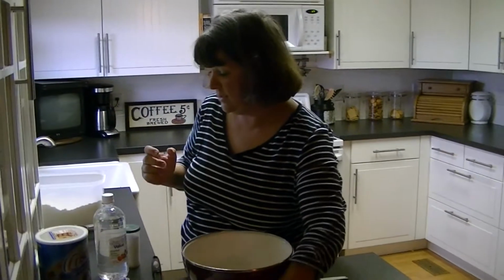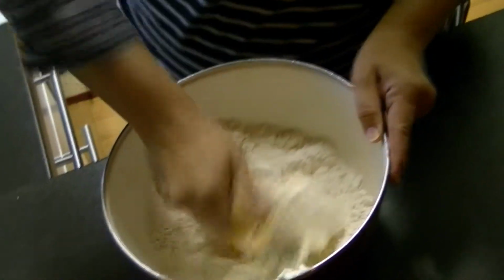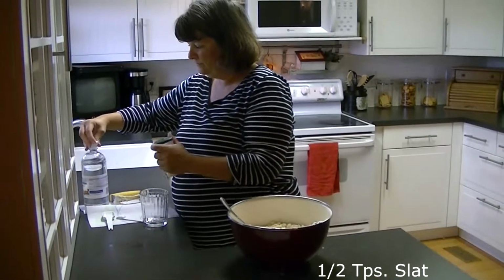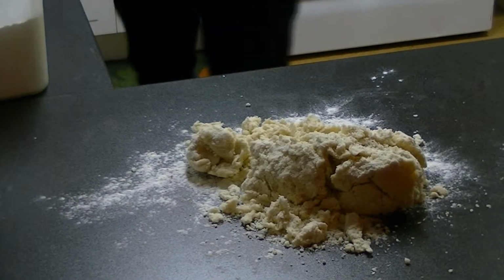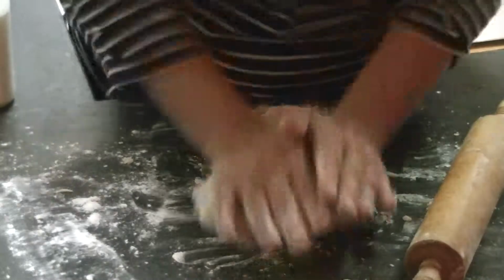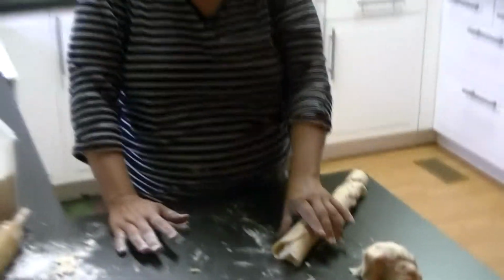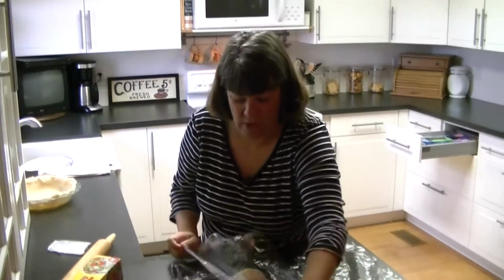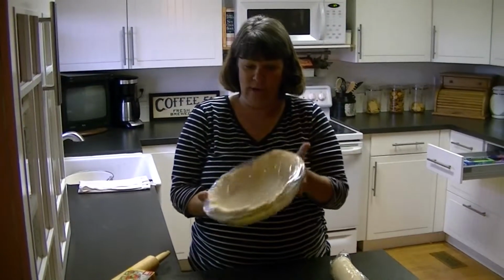Moms Pie Crust